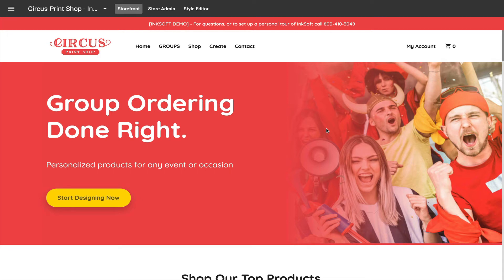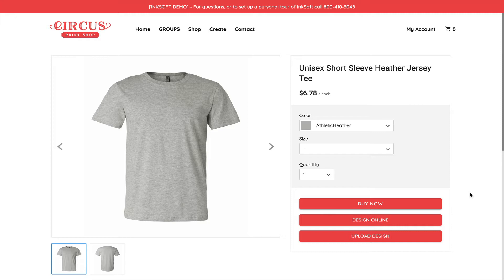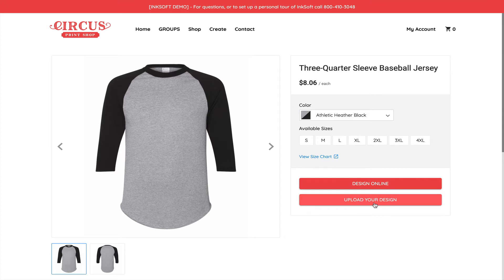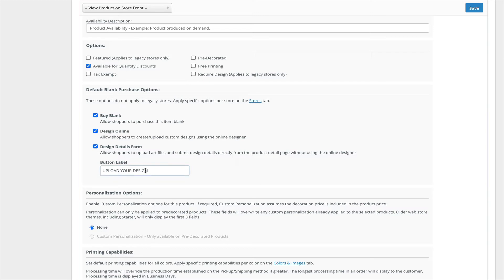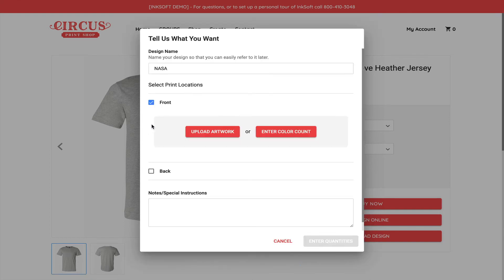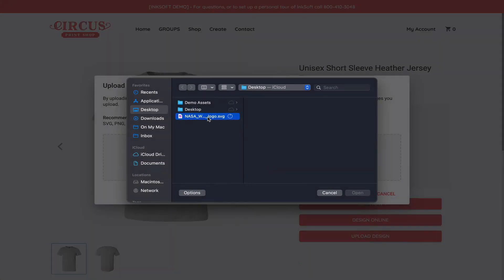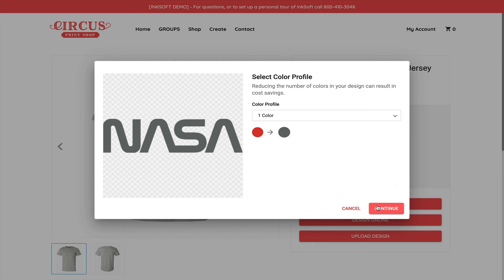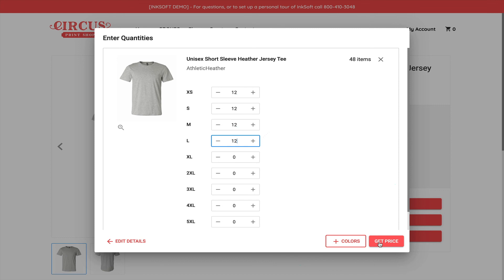New InkSoft Feature: Sell Blank Products & Upload Now Sales Workflow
You can now choose to sell blank items and allow customers to directly upload their logos and designs onto a blank product to speed the purchase and checkout process.